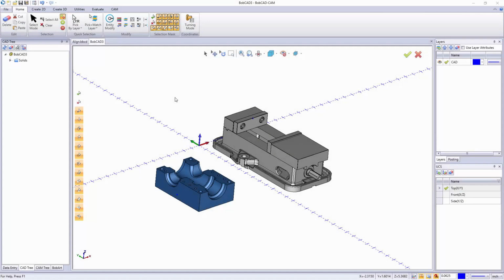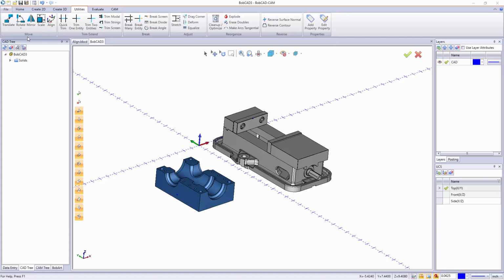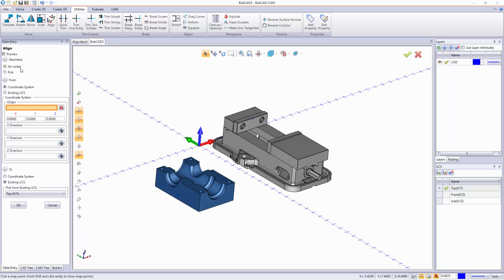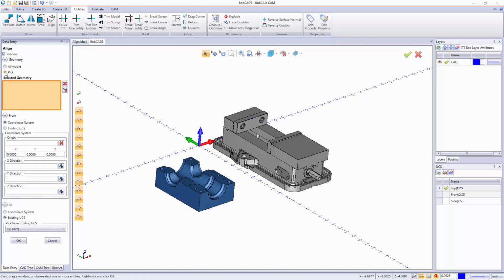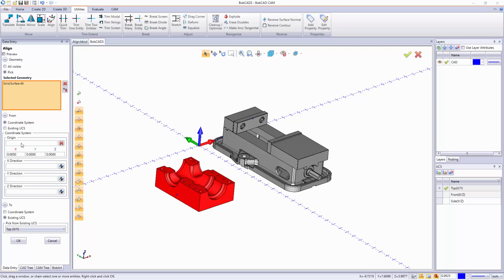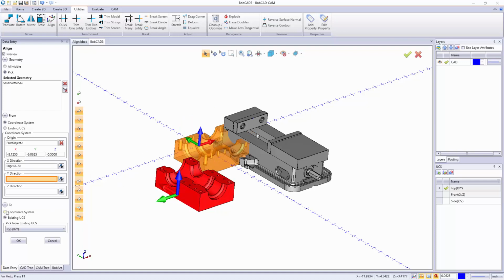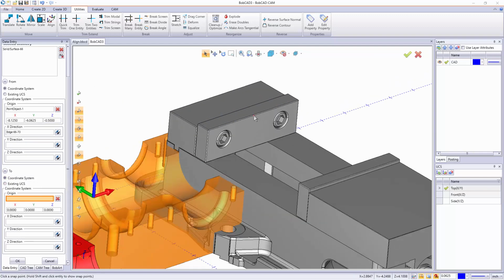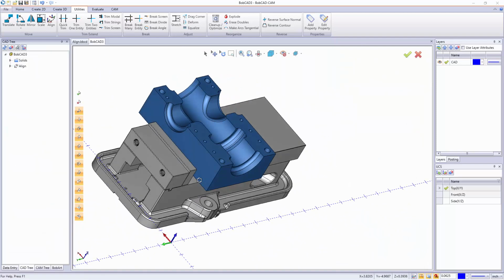BobCAD Tech Tip: Align to Workholding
Are you opening parts in odd placement? BobCAD-CAM now offers a way to quickly rotate and translate geometry into a particular location and orientation at the same time. With the New Align to Coordinate System function, you can quickly define the coordinate system of the part(s) to be moved, define the coordinate system you want it to move to, and you're done!

To learn about additional time saving features, use this link to learn about what's new in V33